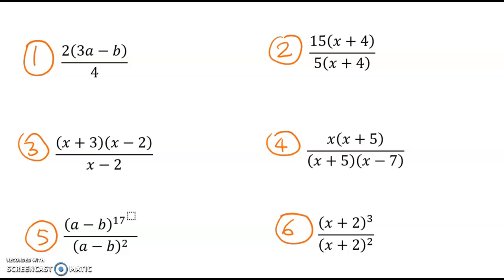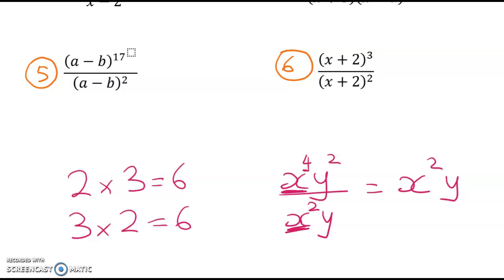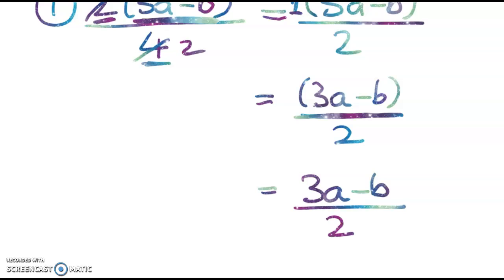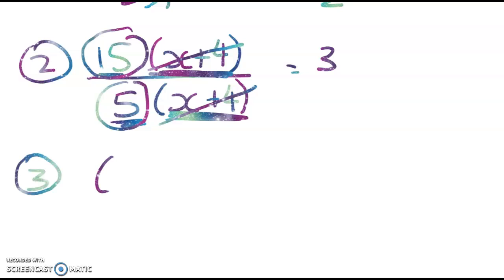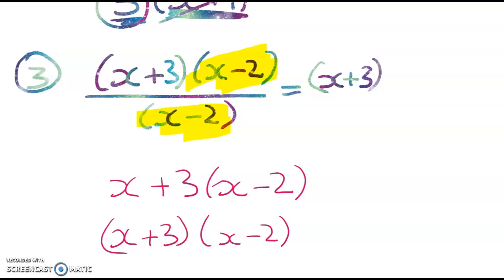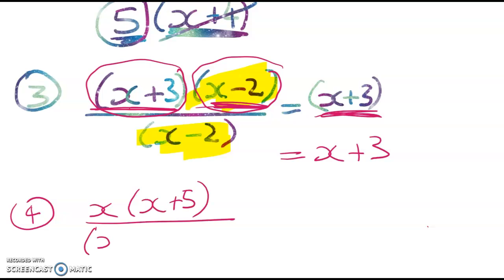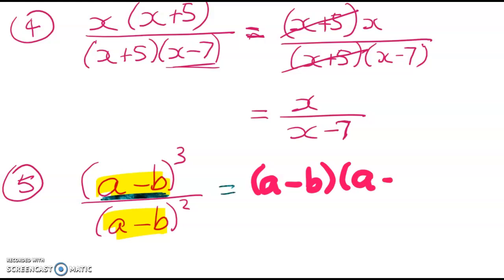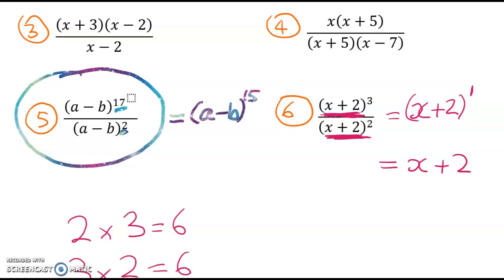10MAT 2020 Common factors in alg fractions - Gamma 11.04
Harder algebraic factors. Gamma 11.04. Working from home Term 2 Week 1